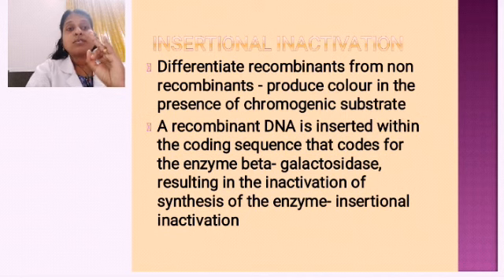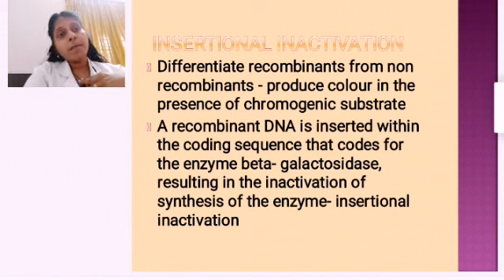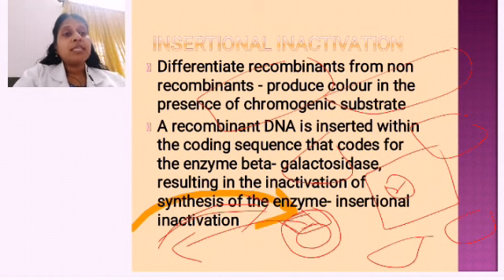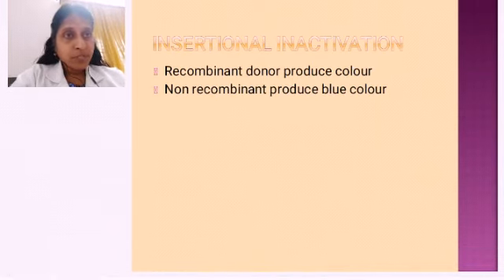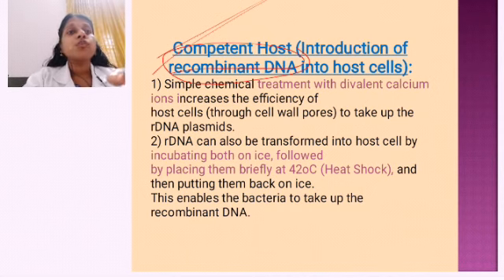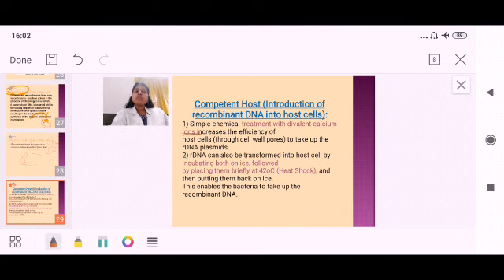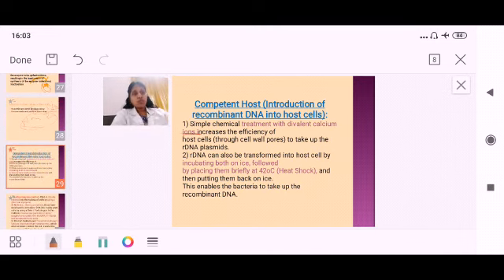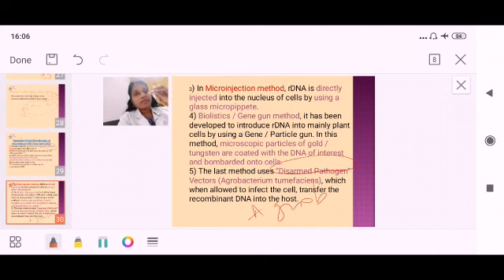Class - 12,Ch -11, Biotechnology Principles and Processes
Competent host